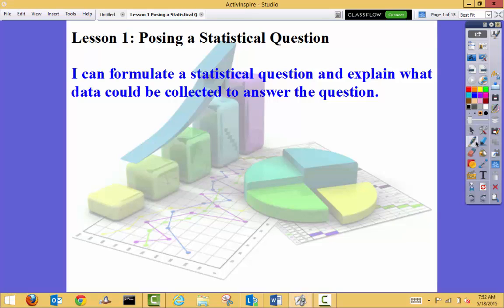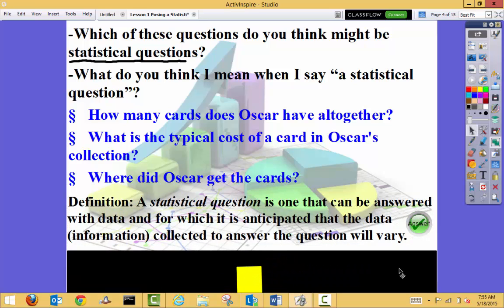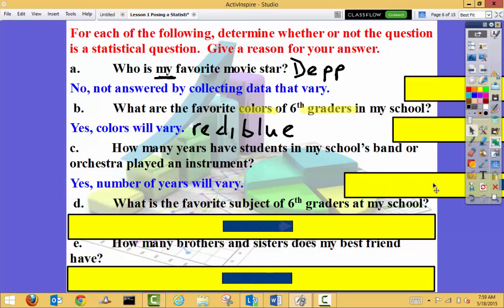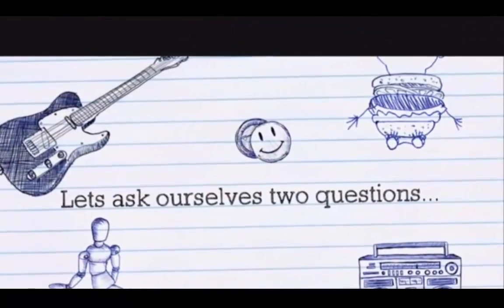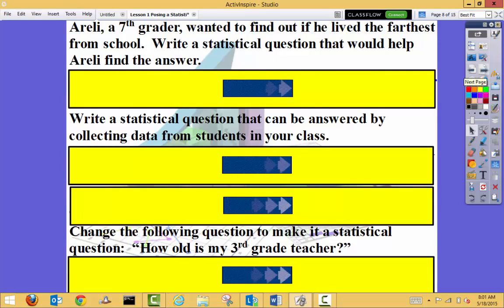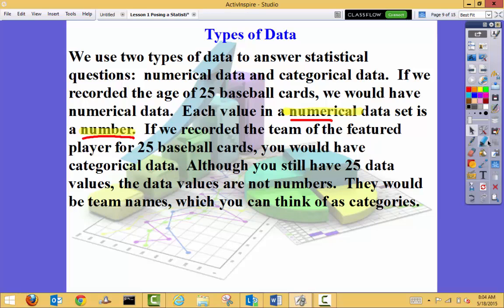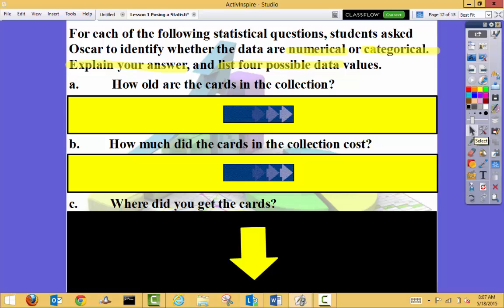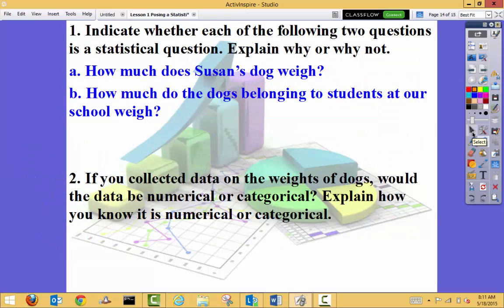M6L1 Posing a Statistical Question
This lesson introduces you to statistics and starts out by asking the very basic question of . . . What is a statistical question?